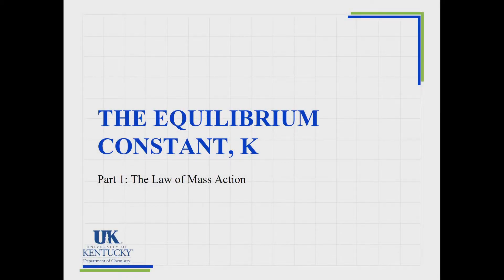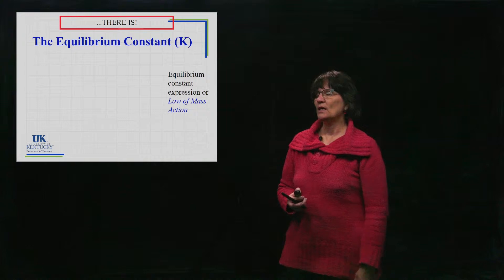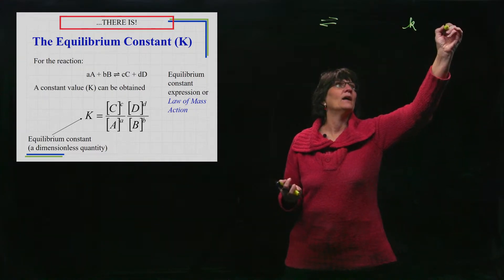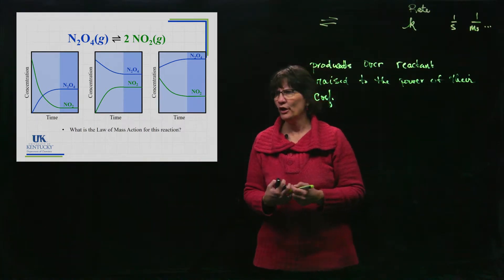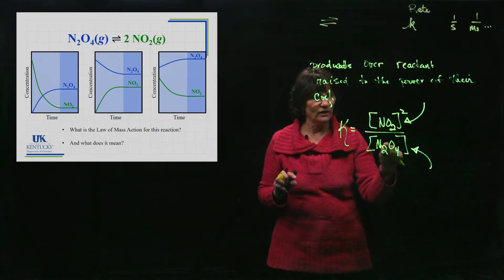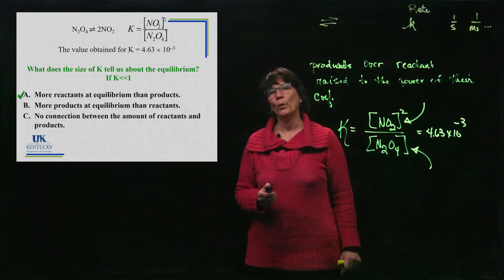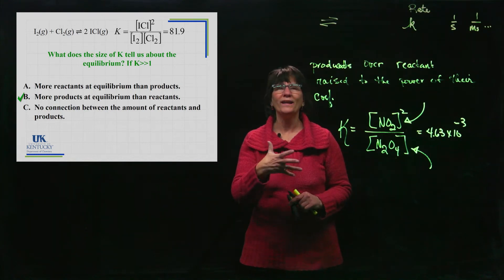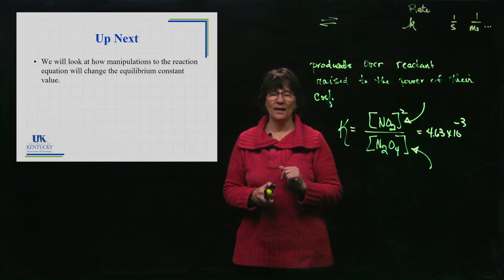13_02 The Equilibrium Constant, K pt 1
The law of mass action to obtain an expression for the equilibrium constant is discussed.